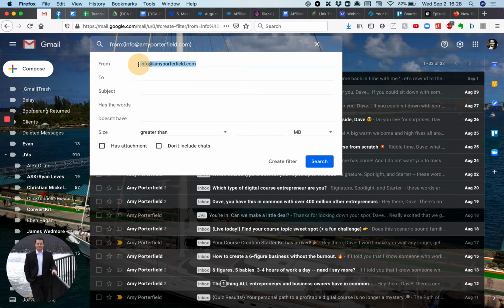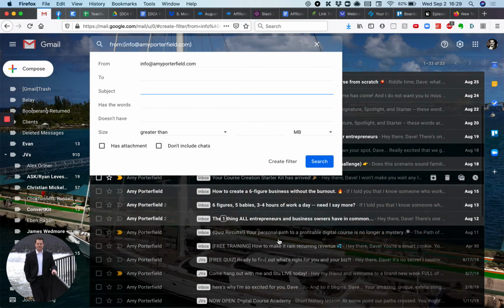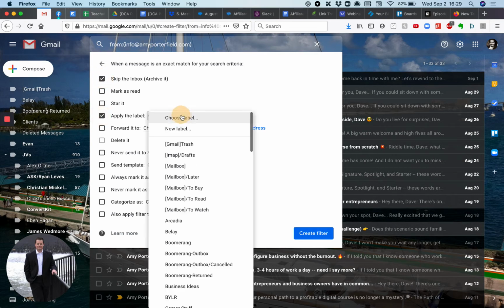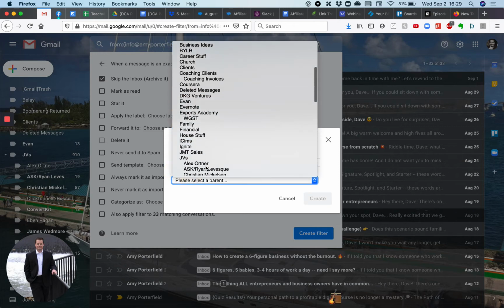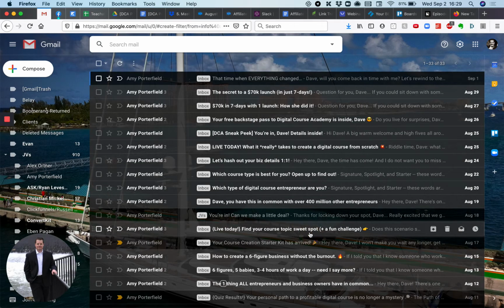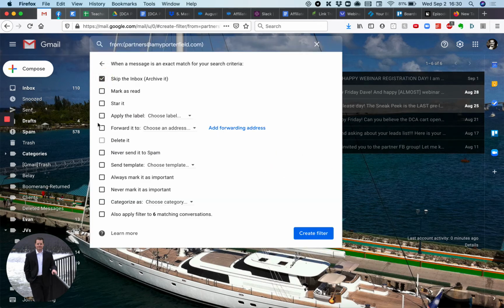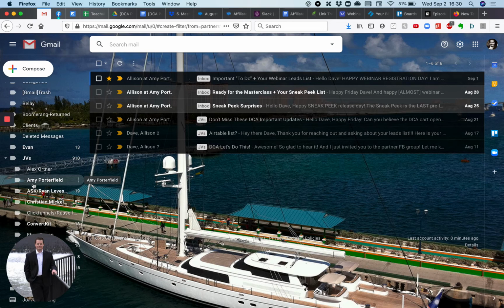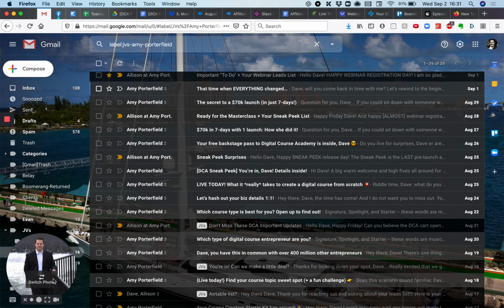Using Filters and Folders in Gmail to Keep your Inbox Clean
Here's a quick demo of how to use filters, folders, and labels to keep your Inbox clean.